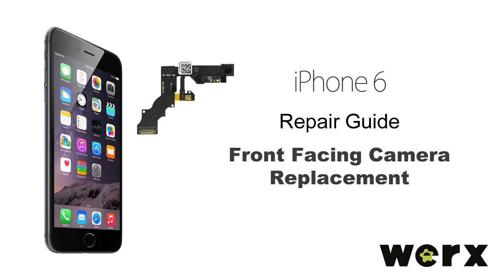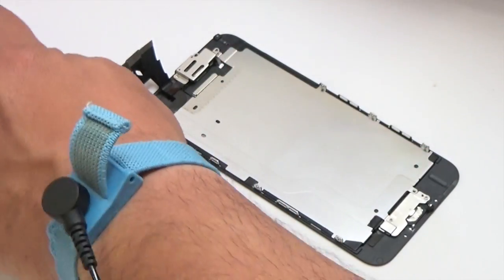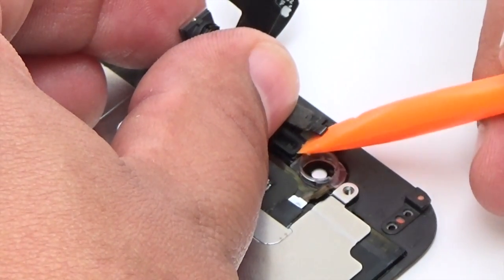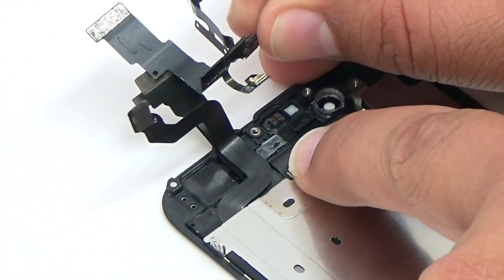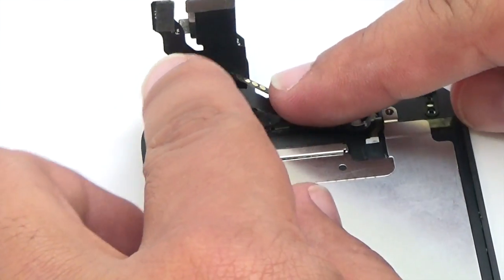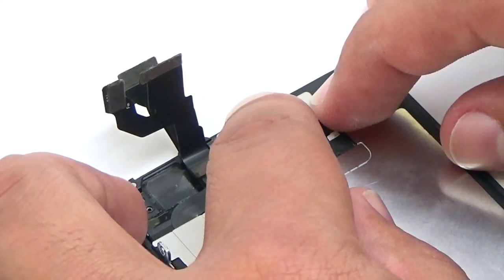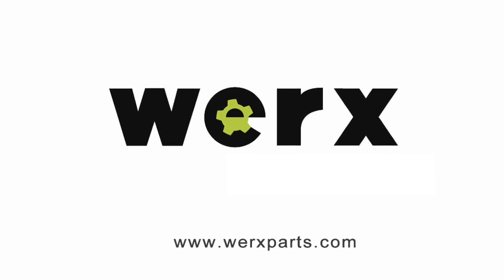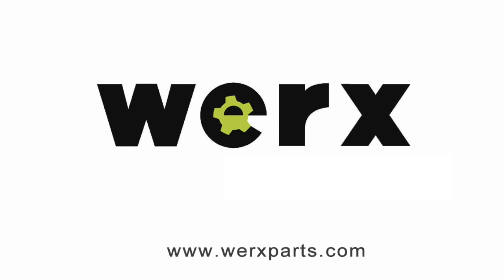iPhone 6 Front Facing Camera Replacement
Use this guide to replace the front facing camera on an iPhone 6.